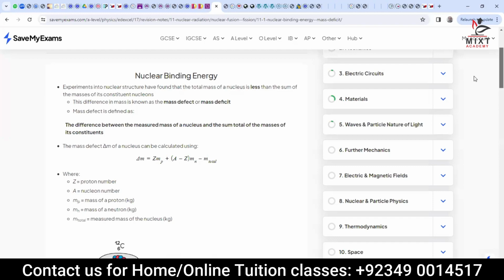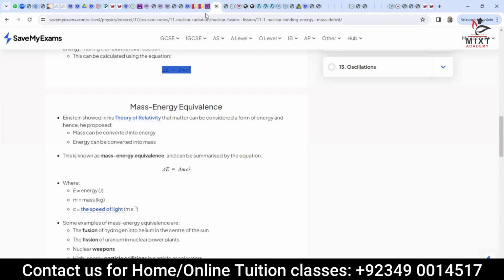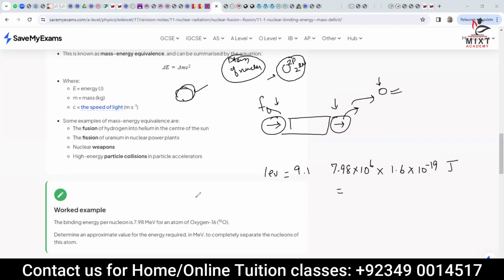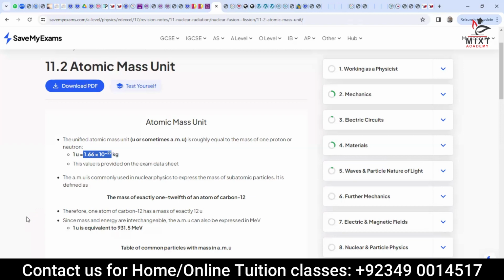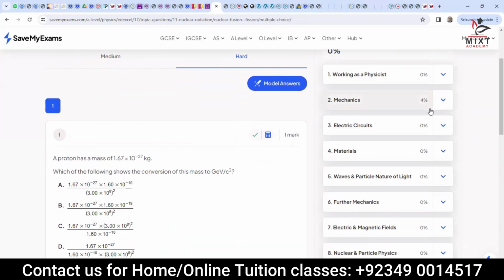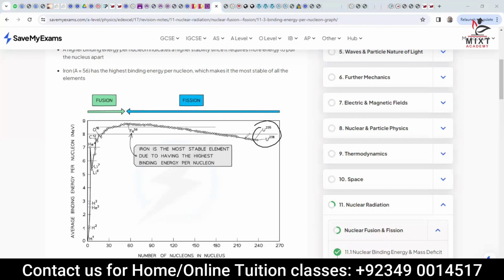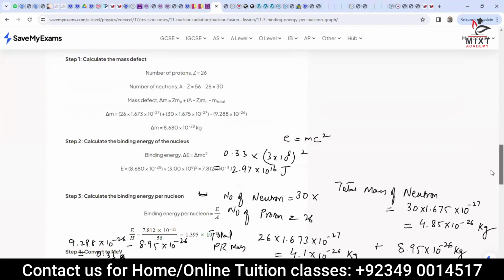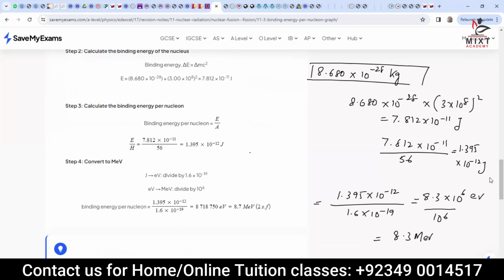Topic: Mass defect and binding energy per neucloen plus - Sir Amir Waleed - Mixt Academy